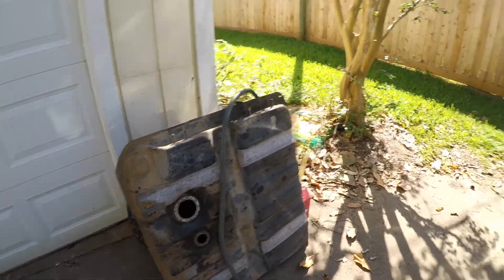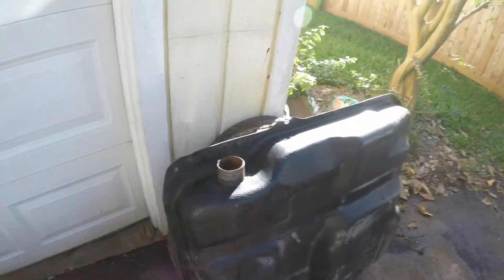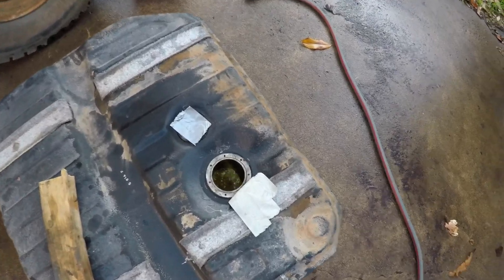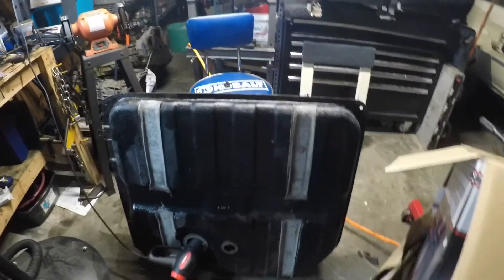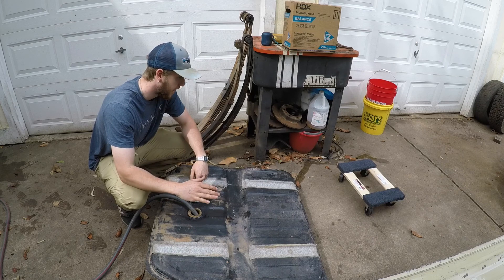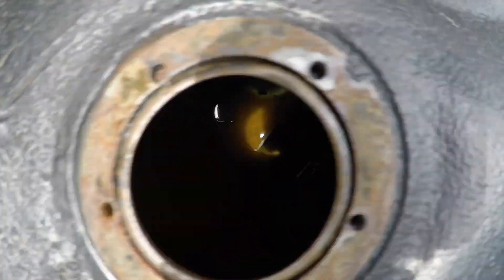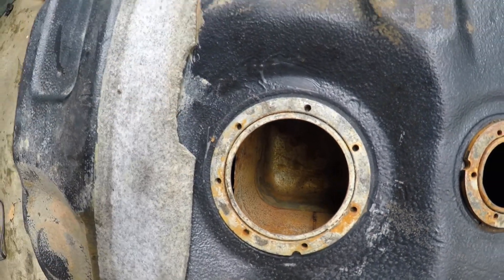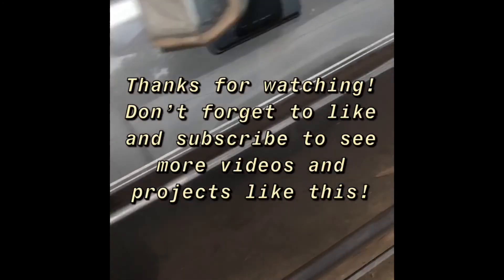How to Restore a Rusty Fuel Tank With Muriatic Acid and POR15 Tank Sealer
Restoring an FJ62 Fuel tank with Muriatic Acid and POR15 tank sealer.

How to use muriatic acid in a fuel tank. How to clean rust out of a fuel tank. Fix a rusty fuel tank with Muriatic acid.